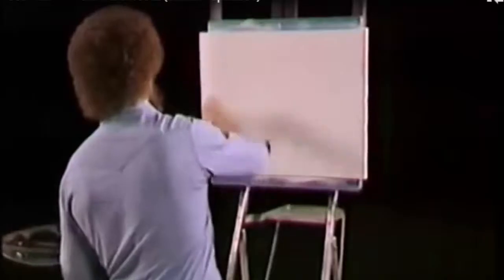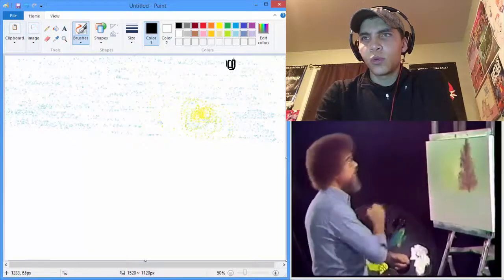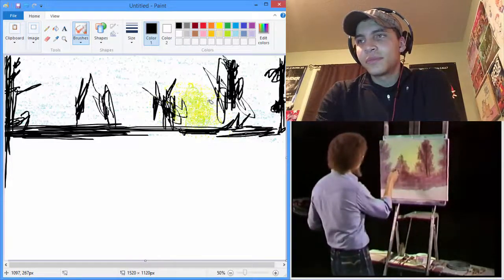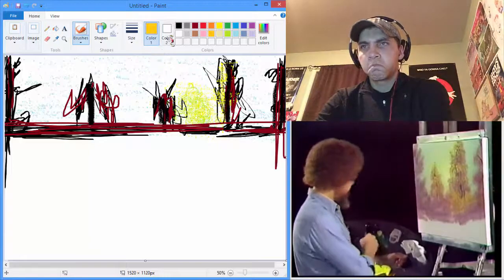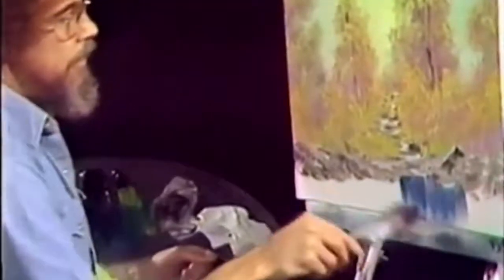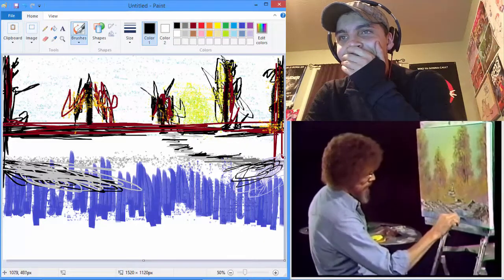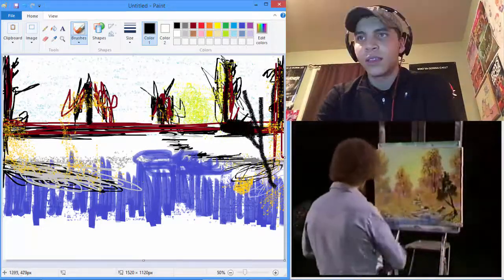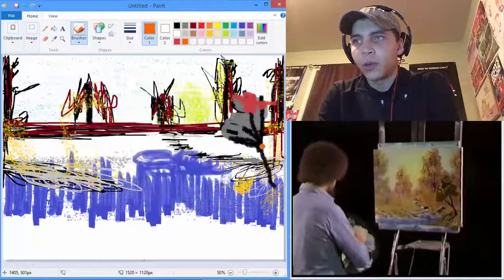Painting With Bob Ross!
Bob Ross teaches us how to paint a really good painting!
(This didn't go well)